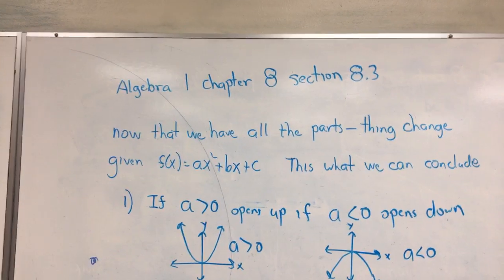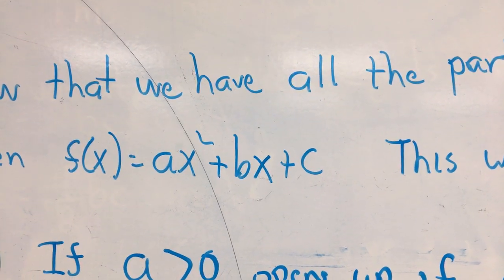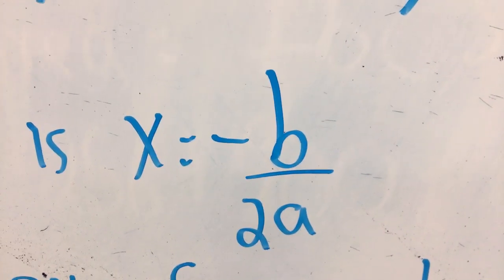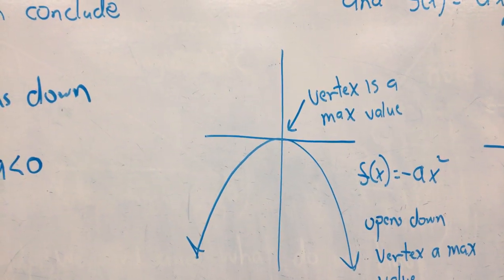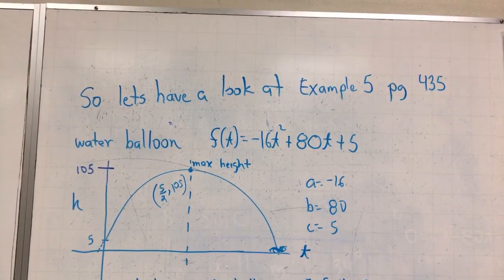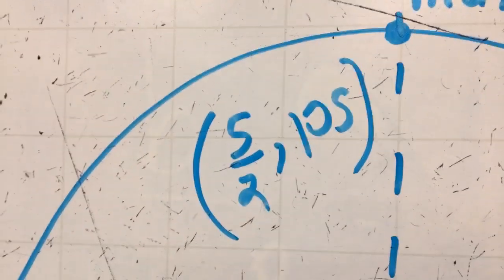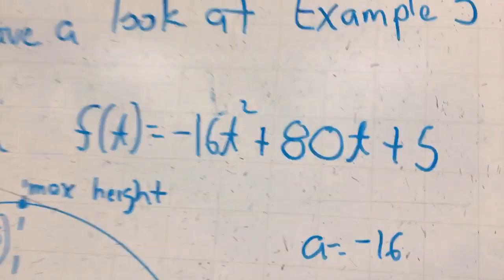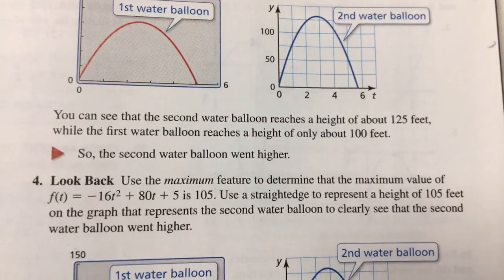Algebra 1 8.3 example 5 pg 435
Algebra 1 8.3 example 5 page 435